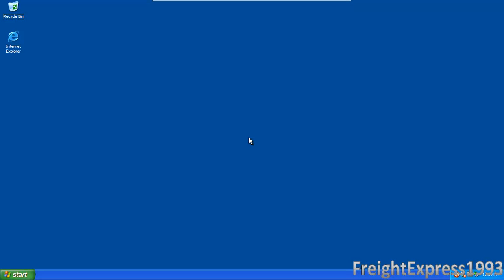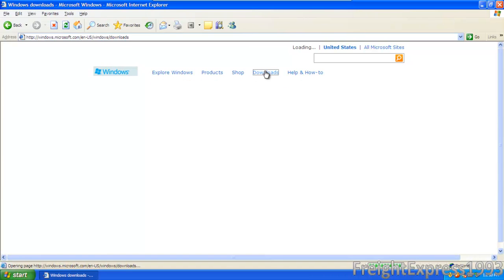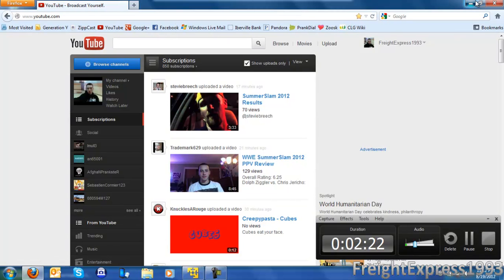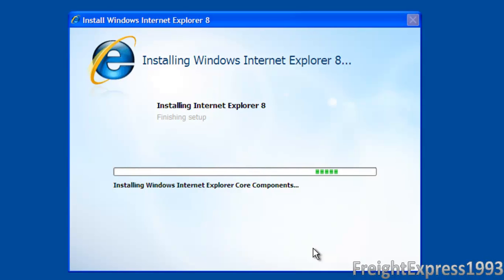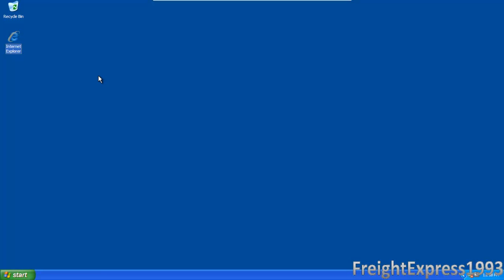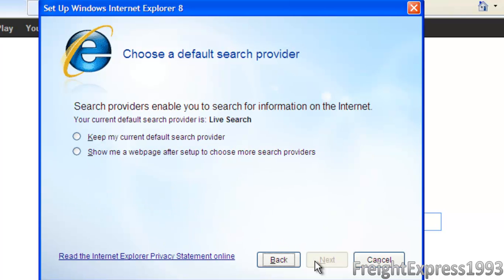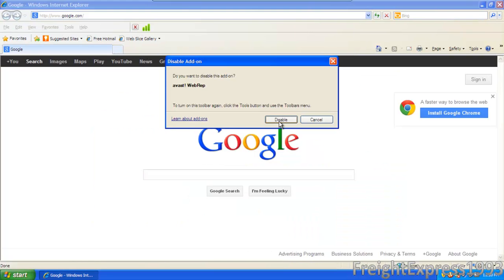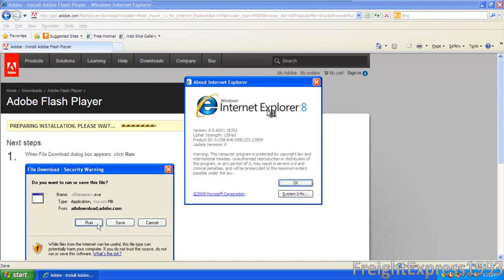How To Download & Install (upgrade from IE6 or IE7 to) Internet Explorer 8 on Windows XP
This video will show you how to upgrade to Internet Explorer 8 from Internet Explorer 6 or 7. You can also get it from the automatic updates if you have it enabled. It's a simple process to install once you download it.